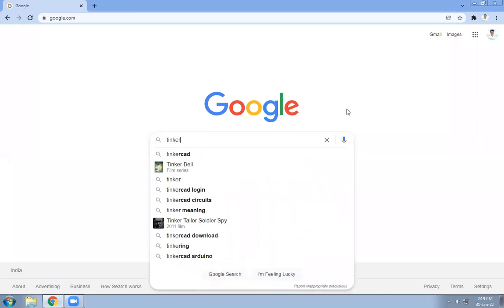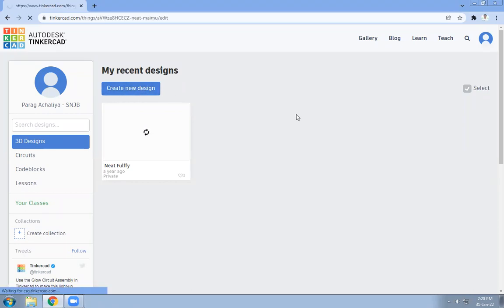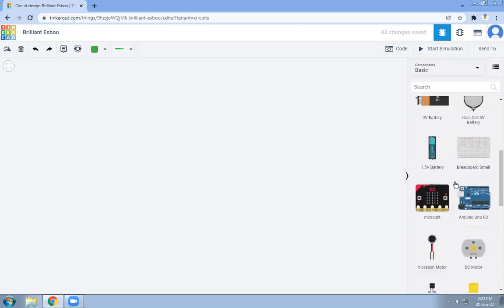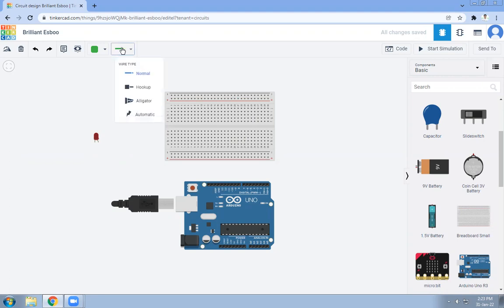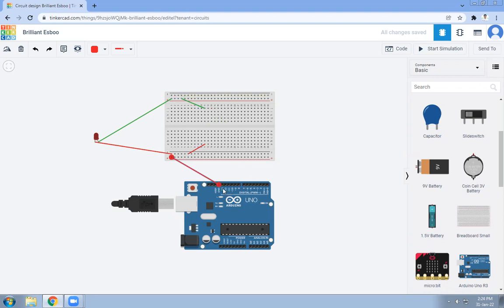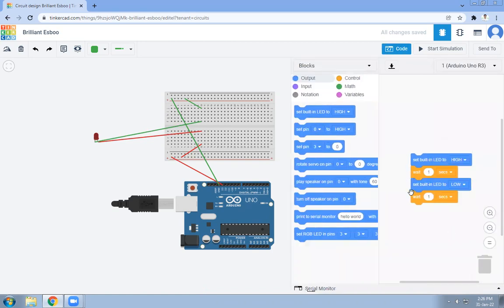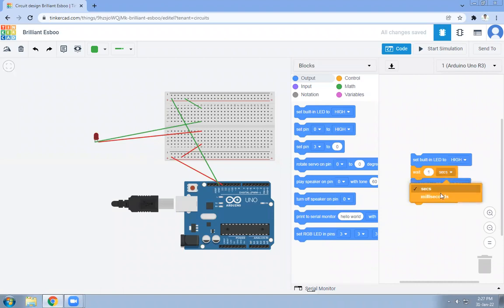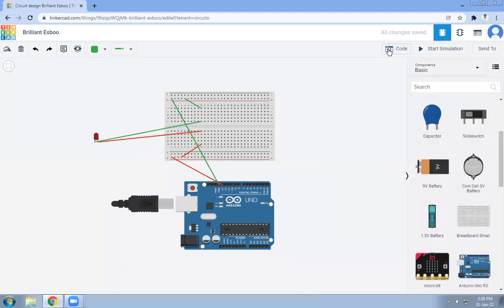LED - Arduino Programming using Tinkercad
This video will help you to understand Tinkercad for LED Blinking Application using Arduino.